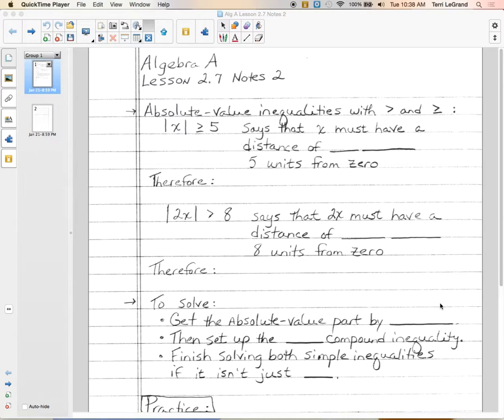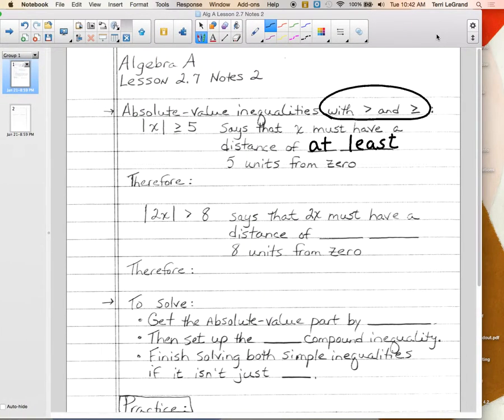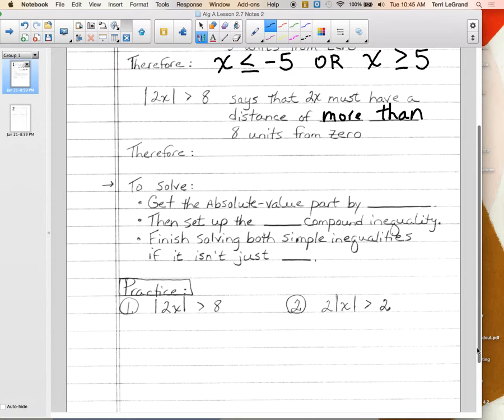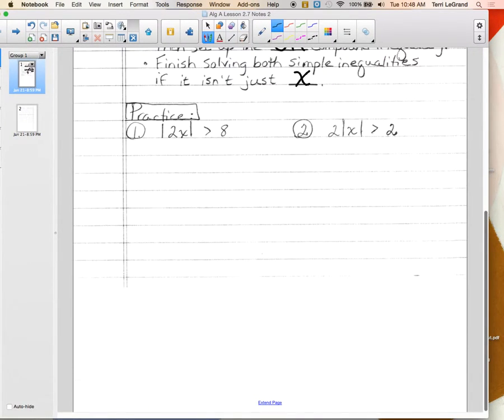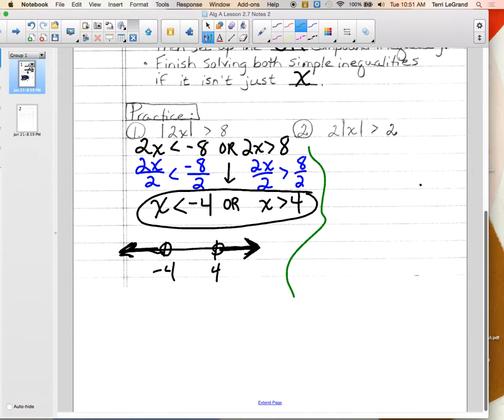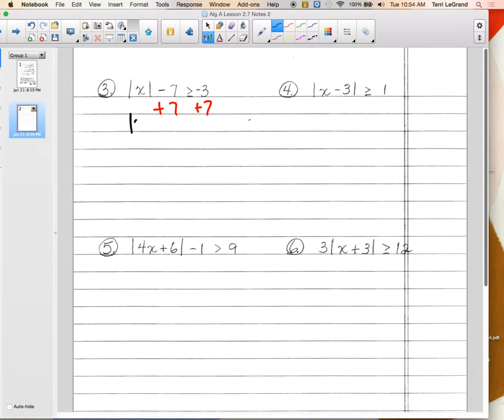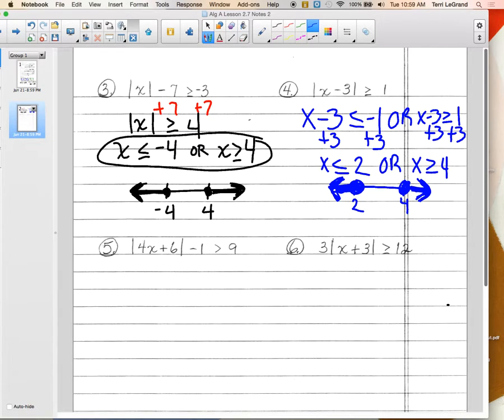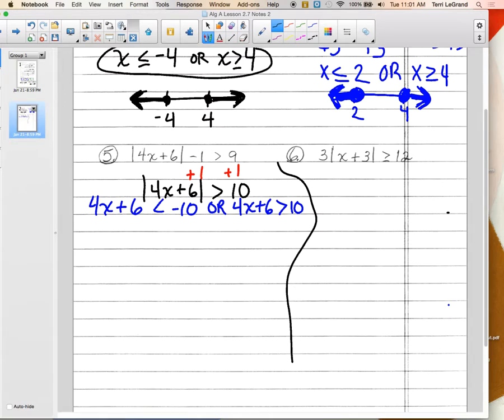Alg A L.2.7 Notes 2 Recording